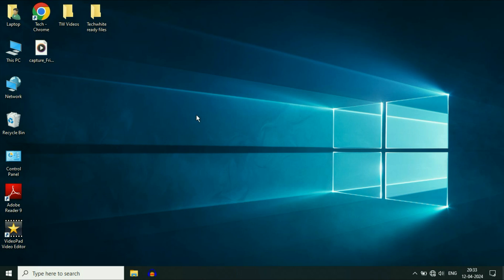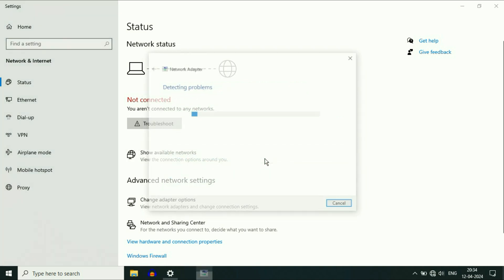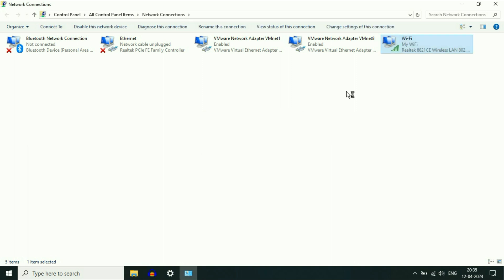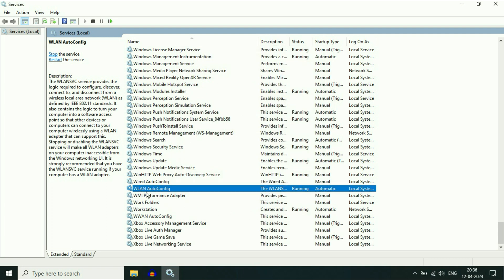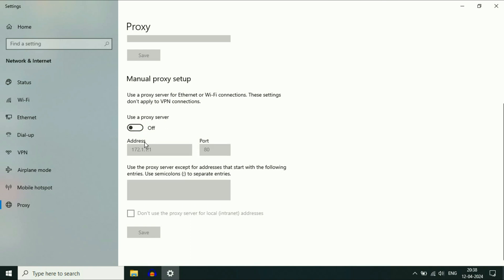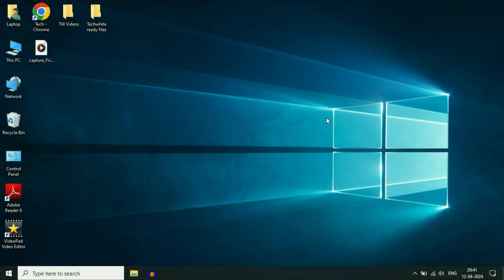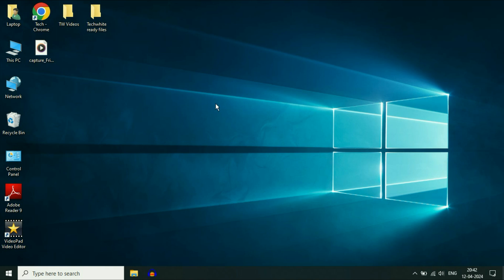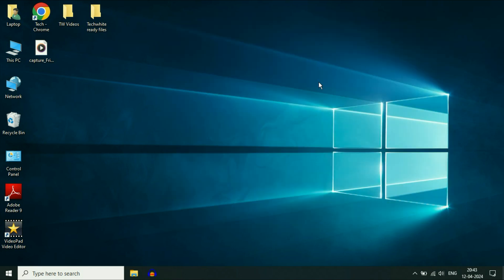How to Fix WiFi Not Working Issues On Windows 10 (6 Ways to Fix)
WiFi Not Showing in Settings On Windows 10
Windows 10 “can't connect to this network”
How to Fix WiFi Not Showing Up on Windows 10
Wifi setting disappeared from windows 10